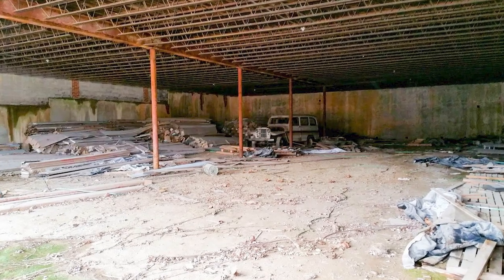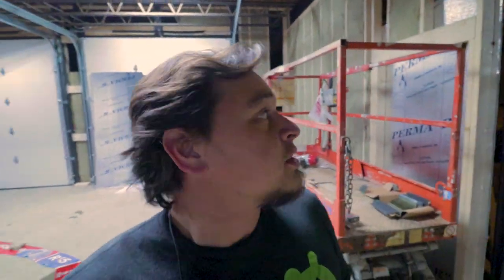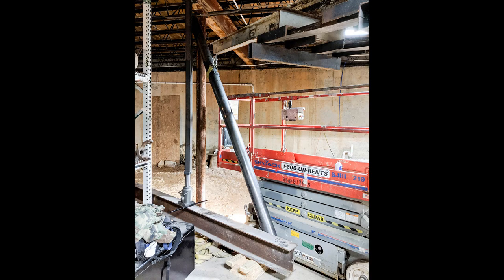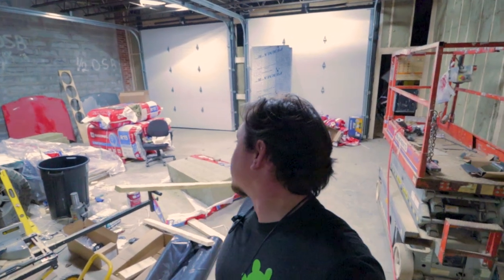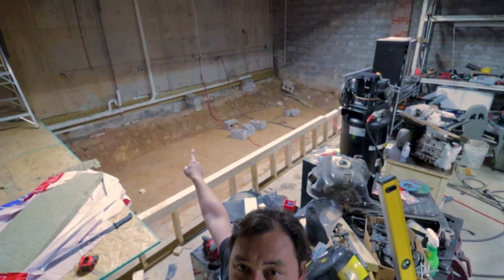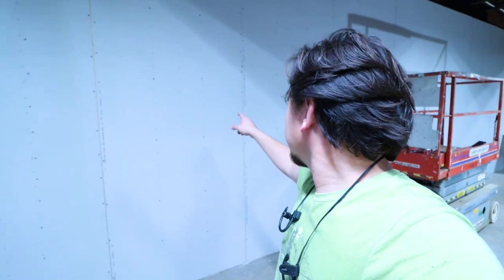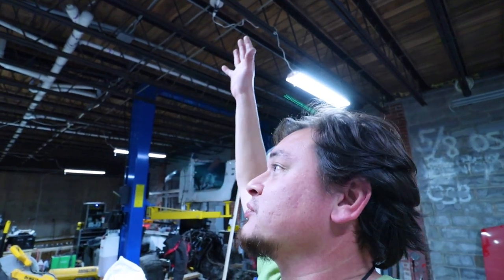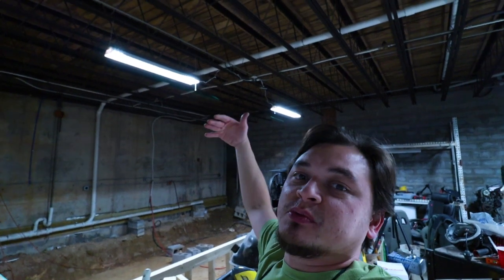Building My Dream Shop in My Basement Part 1 - Slab, Framing, Insulation, Drywall - Turtle Labs - E2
Watch as I build out a new dream garage shop space to host our YouTube channel, and an assortment of other projects. We hope to build some cars/trucks, and a bunch of other cool things here.